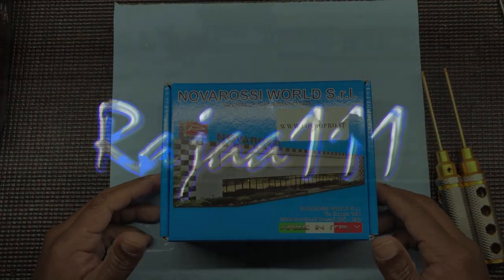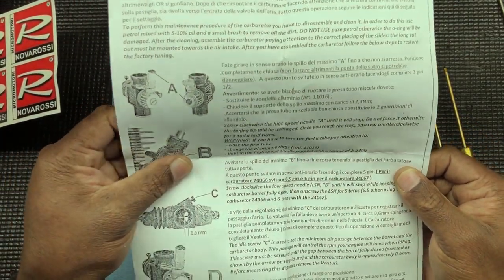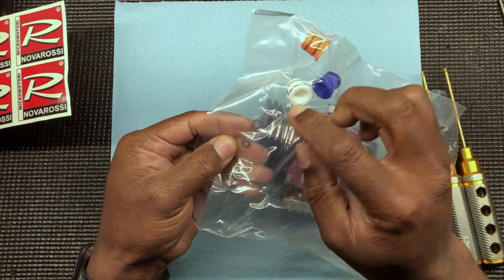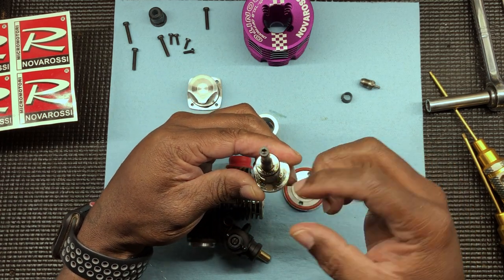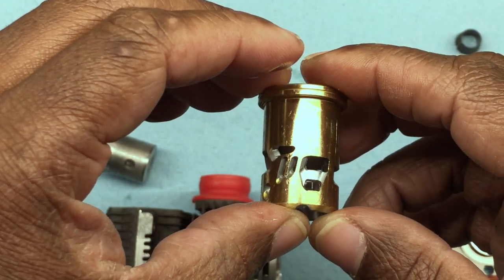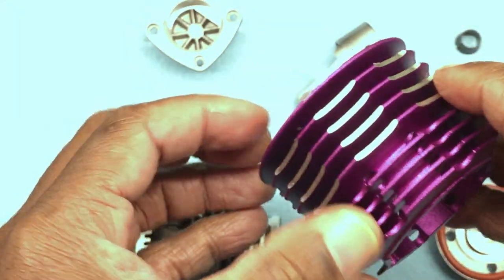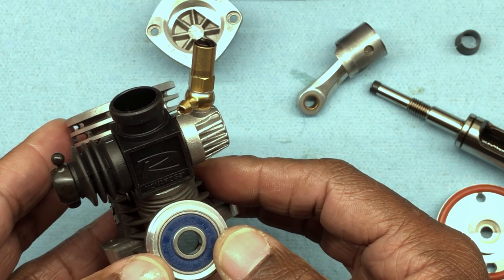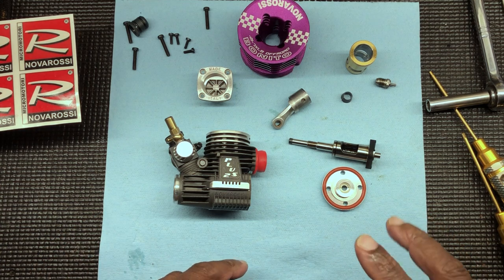Novarossi Bonito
Great 7 port .21 long stroke nitro engine
Displacement: 3,49 cc
   R.P.M. (max power): 36.300 RPM
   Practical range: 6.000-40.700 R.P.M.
   Bore x stroke: 15,88x17,60 mm
   Sleeve: 7 ports
   Rear ball bearings: steel
   Front ball bearings: steel
   Crankshaft: 14,5 mm - turbo
   Carburetor: plastic - 9 mm - slide
   Glowplug: Turbo (C6TGC)
   Exhaust position: rear
   Starting: -
   Weight: 363 g
   Fuel type: 25% nitro

Go Fund me Link for St Louis Dirtburners RC Raceway drivers stand rebuild

Nitro Fuel I run: Bones brew 30% nitro 8%oil, Worlds Blend V2

Servos I run: send-it rc, steering 626, throttle 458
458's Specification:
Operating Voltage: 4.8-8.4 V
Operating speed: 0.100sec/60° @ 6.0V
Operating speed: 0.083sec/60° @ 7.4V
Operating speed: 0.071sec/60° @ 8.4V
Stall Torque: 28 kg-cm (388.85 oz-in) @ 6.0V
Stall Torque: 33 kg-cm (458.28 oz-in) @ 7.4V
Stall Torque: 36 kg-cm (499.95 oz-in) @ 8.4V
Gear:  High strength Stainless Steel
Motor: BLS
Size: 40*20*37.2mm (1.57 x 0.78 x 1.46 in)
Weight: 79g
Connector Wire: JR 300 mm
120 day warranty

626's Specification:
Reinforced gears to handle extreme torque
Magnetic encoder
Super efficiency brushless motor
Waterproof/dustproof ip67
Full Aluminum case
Operating speed: 0.115sec/60° @ 6.0V
Operating speed: 0.100sec/60° @ 7.4V
Operating speed: 0.085sec/60° @ 8.4V
Stall Torque: 34 kg-cm (473 oz-in) @ 6.0V
Stall Torque: 39 kg-cm (542 oz-in) @ 7.4V
Stall Torque: 45 kg-cm (626 oz-in) @ 8.4V
Gear: Steel
Motor: BLS
Weight: 83g